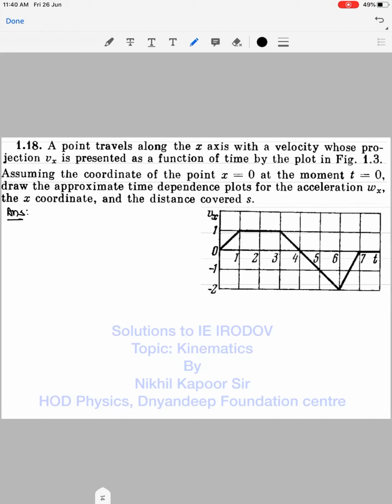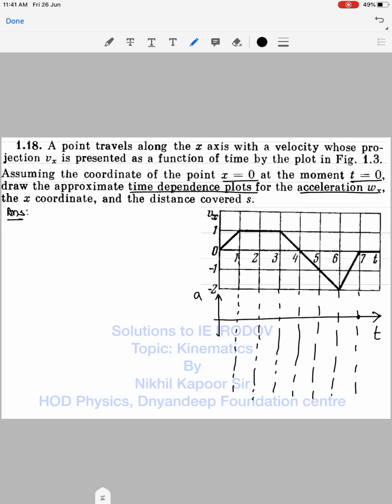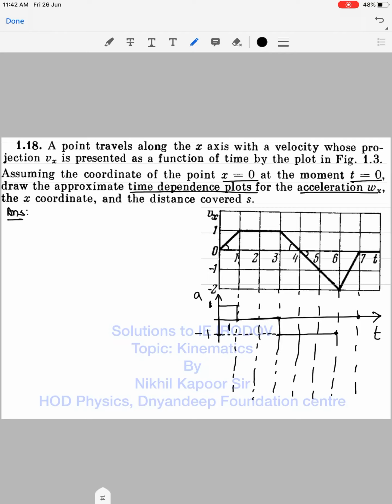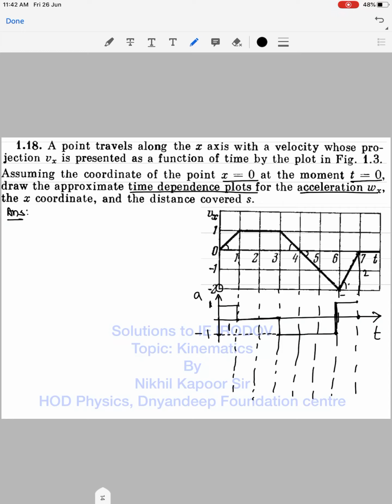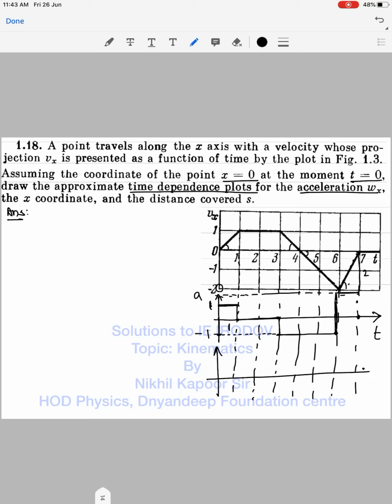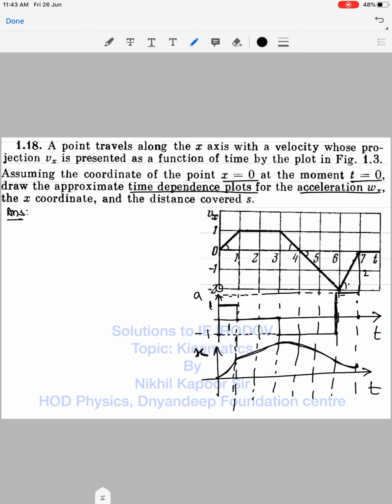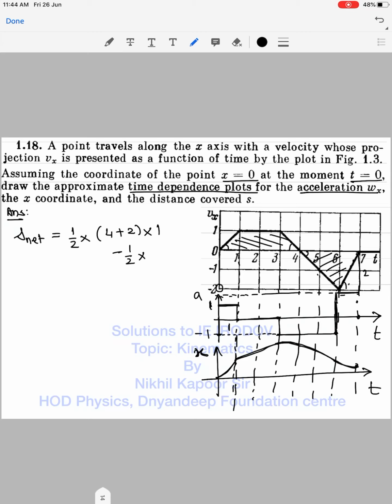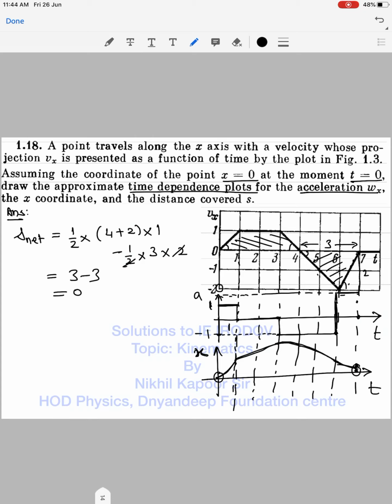18 EXAMPLE 1.18 KINEMATICS IE IRODOV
solutions of  IE IRODOV book problems in general physics topic Kinematics